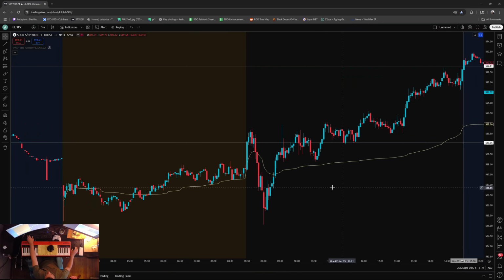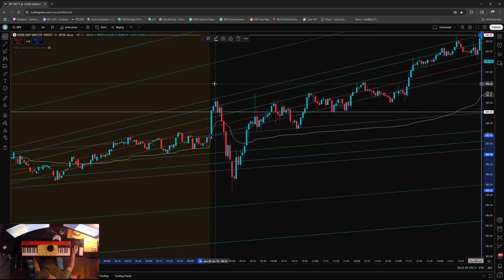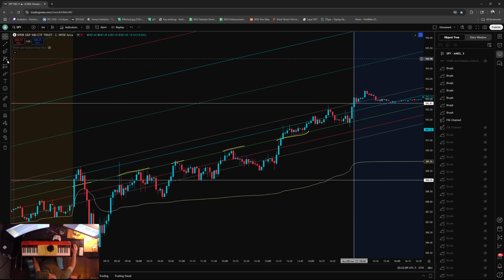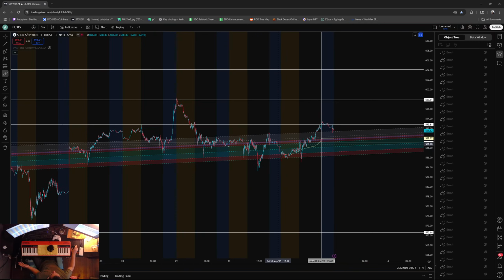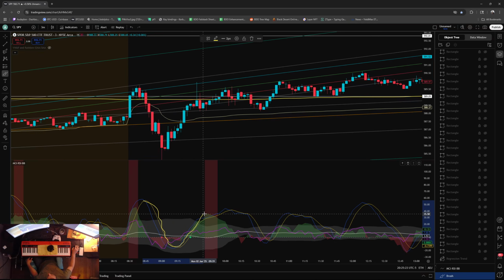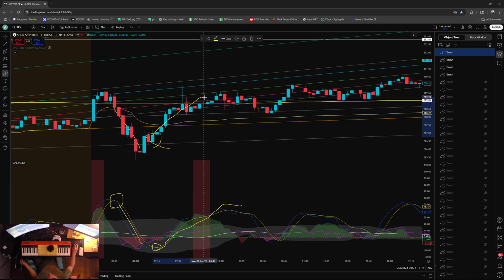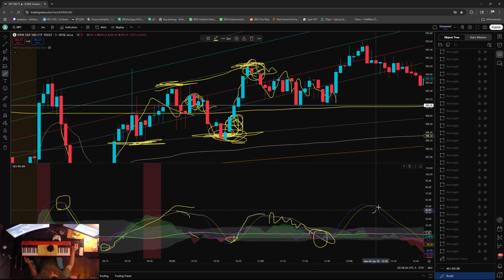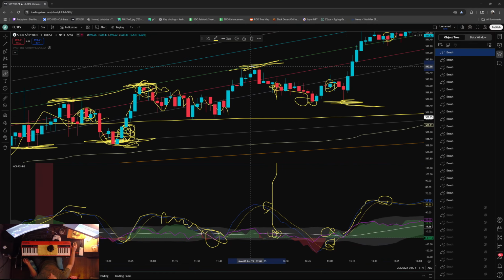Trading View - Anchor VWAP + Fib Channel + Stochastic - It works until it doesn't - June 2 2025